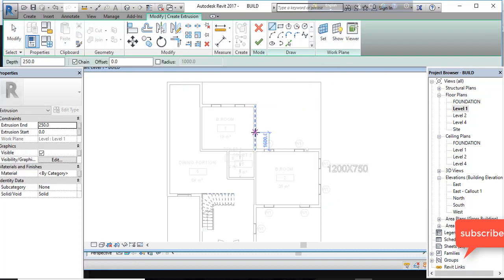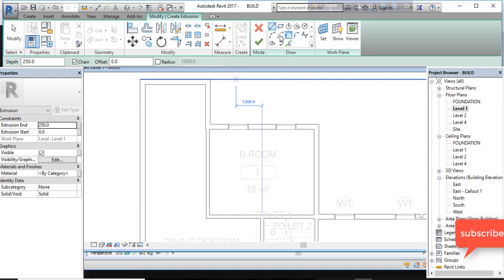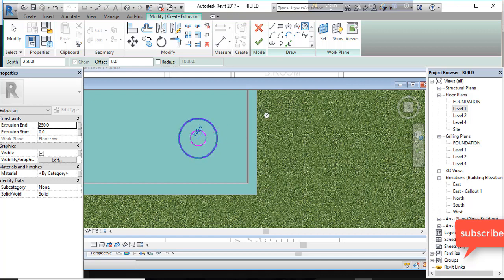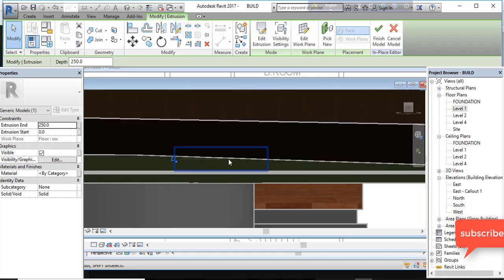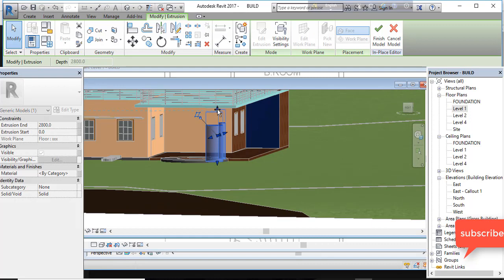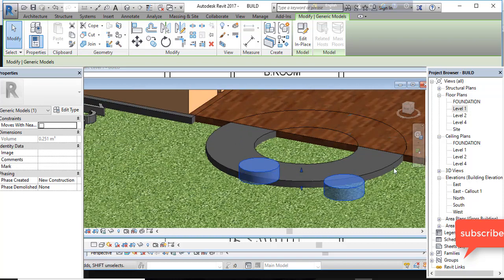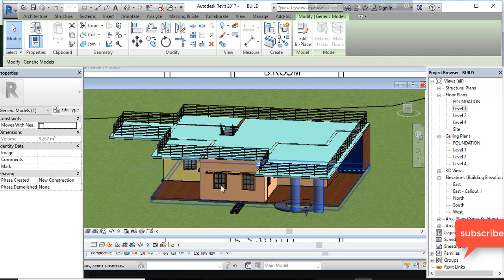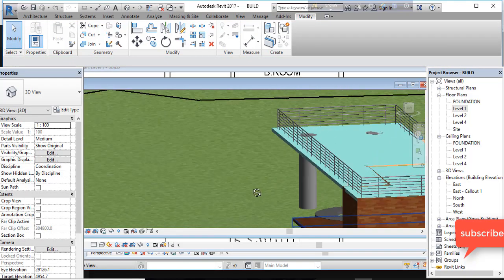Extrusion Revit Architecture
Hello, Guys Hope you all learn something new from my last video.
this video is about extrusion.
extrusion is very important in Revit architecture.

extrusion is the most vital role in Revit Architecture.
There have lots of extrusions is there, so watch this video until the end and